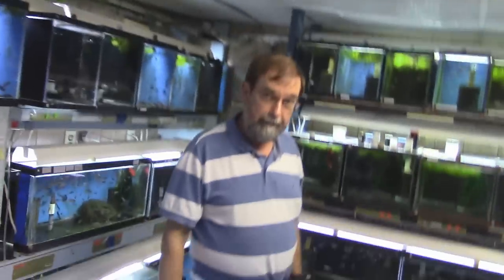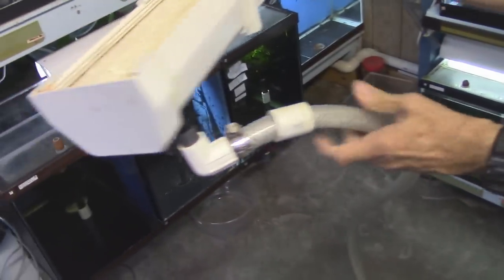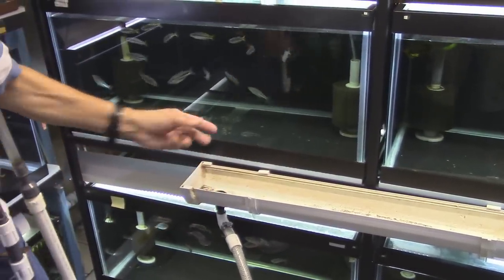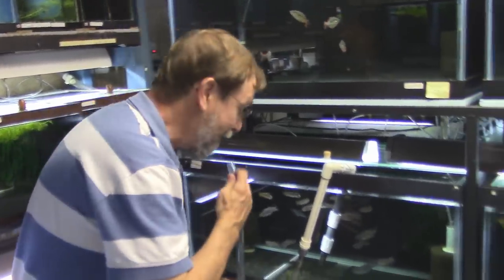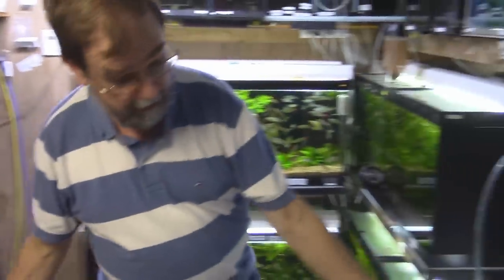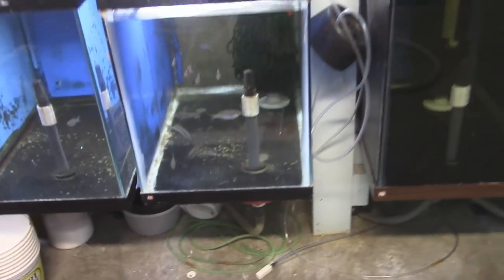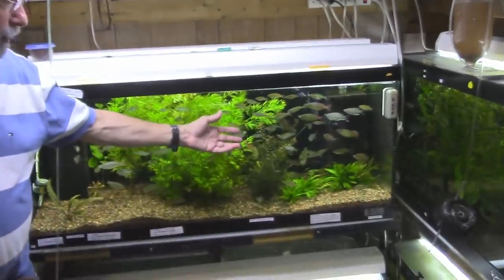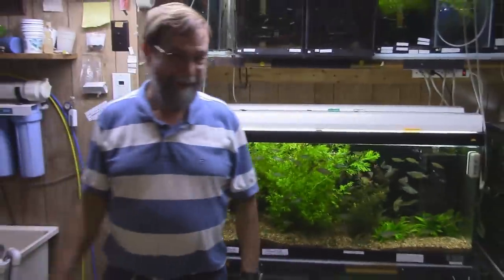How To Do Water Changes in your Aquarium Fish Room. "Gary Don't Carry"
Gary's the man when it comes to easy water changes. The worst part of a water change is carrying all that water, but not for Gary - cause "Gary don't carry."

How to do water changes in your fishroom? Can you do water changes in 85 tanks like this man? I doubt it. Gary is the man. Everyone has their own style and techniques of how to do aquarium maintenance and there is no question Gary has a great aquarium maintenance system. He has given me all kinds of ideas for how I can work some of this into my own greenhouse. I love the gutter idea as well as the multiple levels on the cut off siphons... When he said Gary don't carry I lost it. It's such a killer mantra from a guy we all can learn from. You have to make it easy to do the work folks. Gary has been doing this for year and you can tell that he just knows what it takes to make everything just a little bit easier. I mean seriously. I know he cleaned his tanks prior to this video, that is kinda a given, but still HE CLEANED 85 of them! There is no way you can do that without a good system. Gary has such a system to do easy water change and make the hobby fun for enjoying the fish, not working on the fish tanks to keep them clean. Rock on Gary!